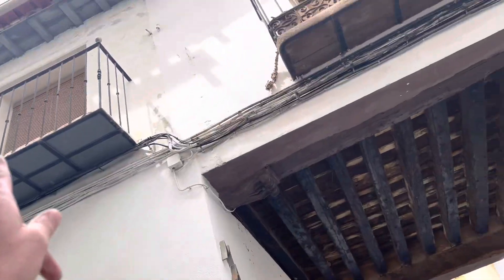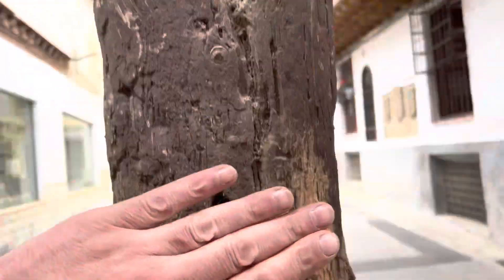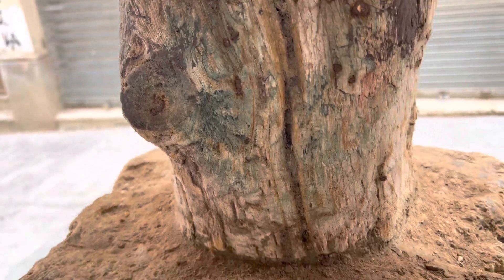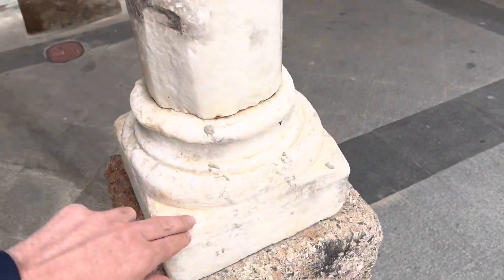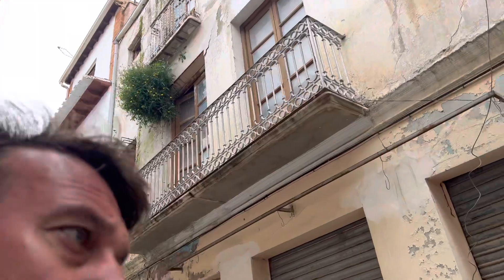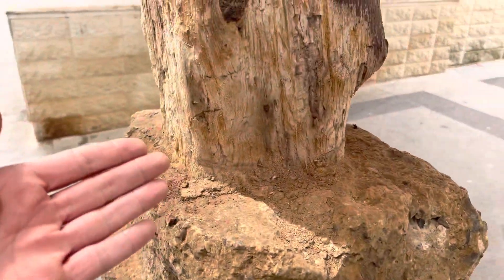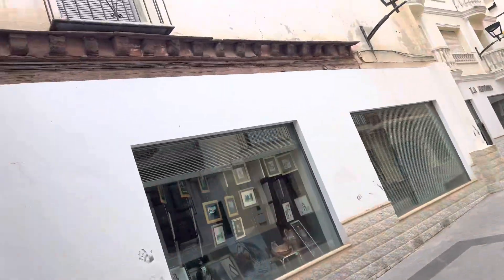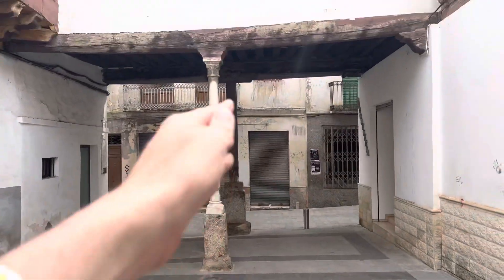Historical building held up with just two wooden post!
Historical building held up with just two wooden post! dannysloggettvision #2022